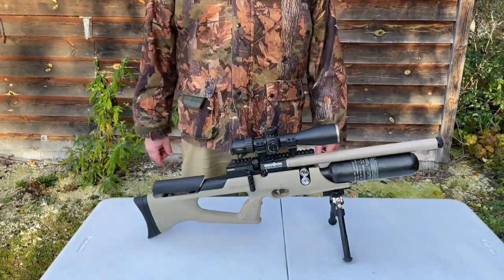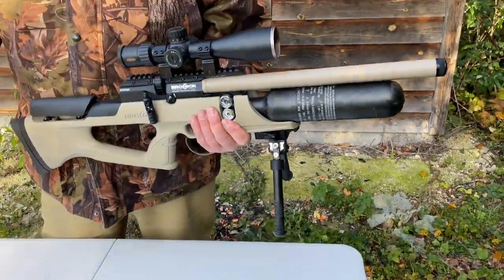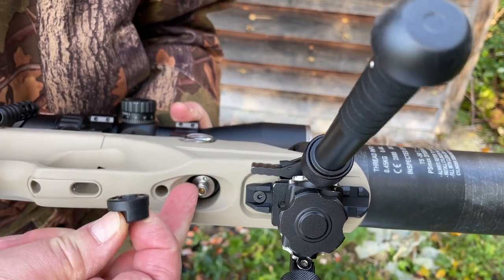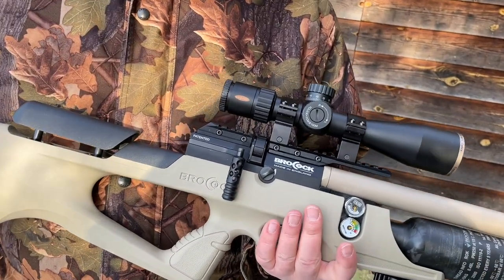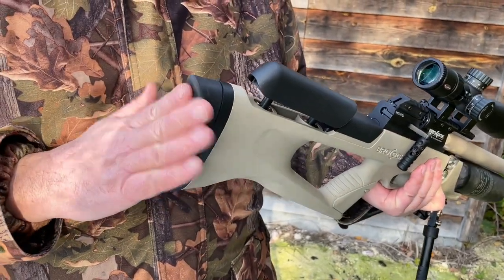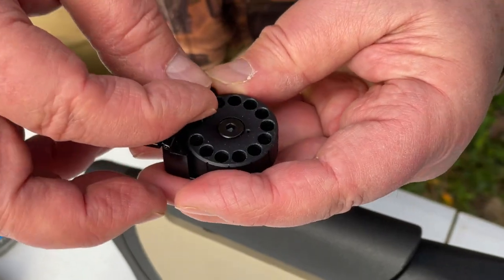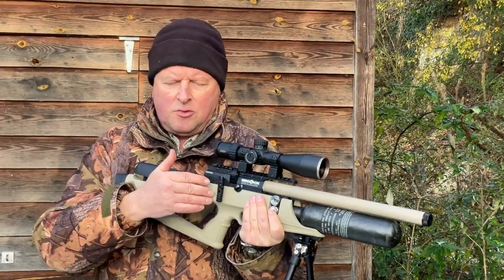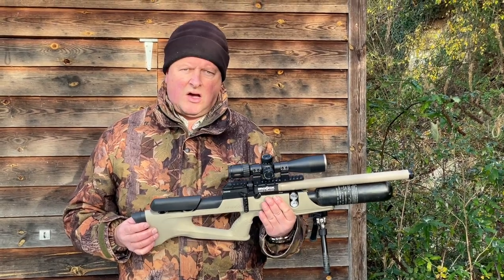GUN TEST: BROCOCK SAHARA XR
Mark Camoccio, reviews an original design from Brocock BRK in the form of their eye-catching, semi-bullpup Sahara XR PCP., based on their radical sniper model,

Comment, or read ore at gunmart.net